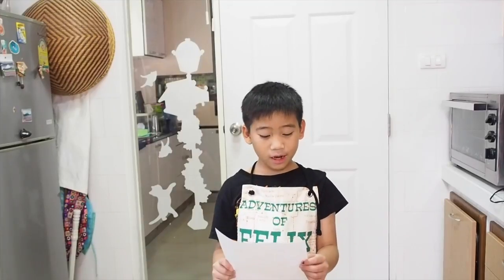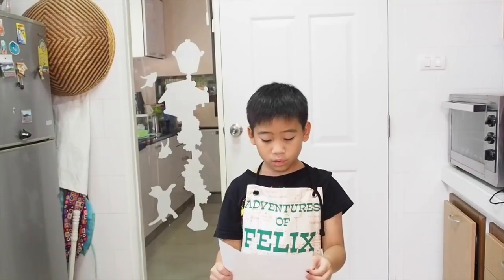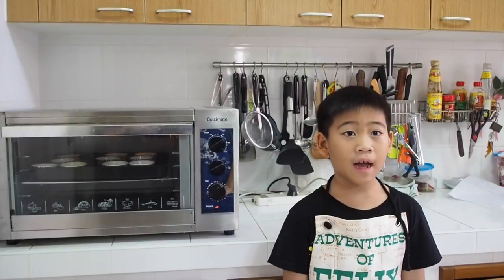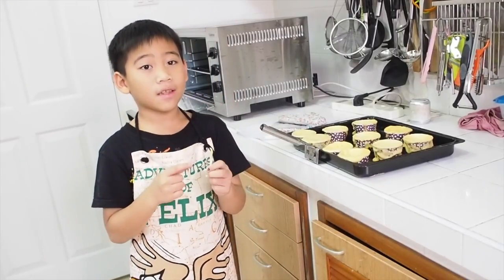koinvestigate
This video is about koinvestigate